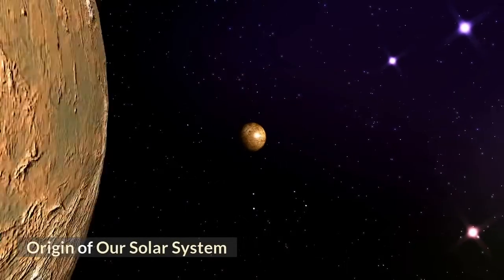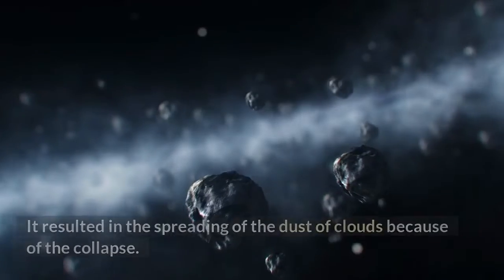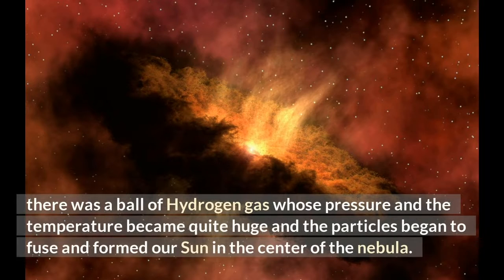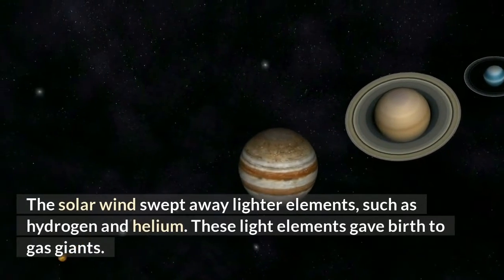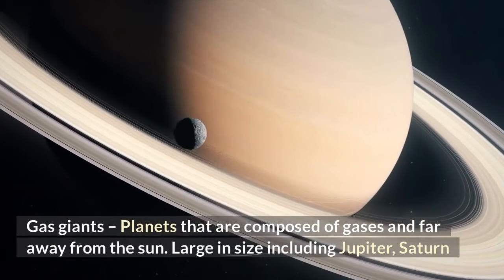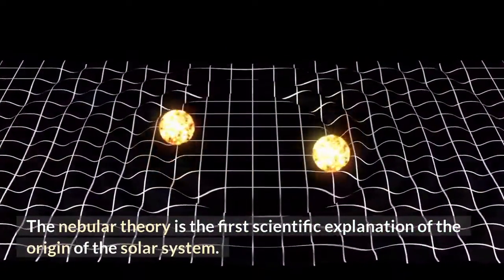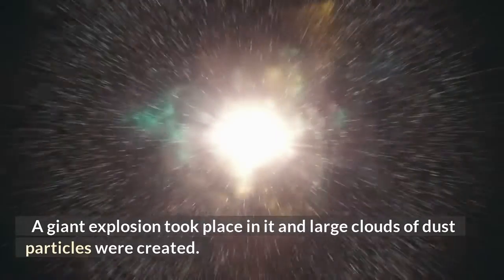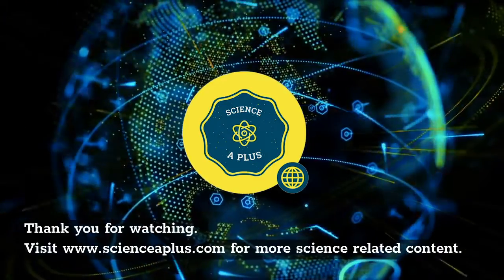Origin of the solar system explained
It is said that the solar system was formed approximately 4.6 billion years ago. At that time of origin the solar system was only a cloud of dust and gas known as a the solar nebula. It is believed that our Solar System was formed when a cloud of dust and gas was disturbed by an explosion of a nearby star called the Supernova.

Attributions